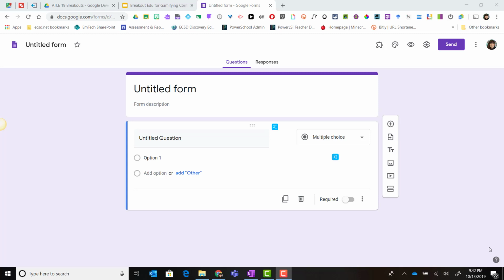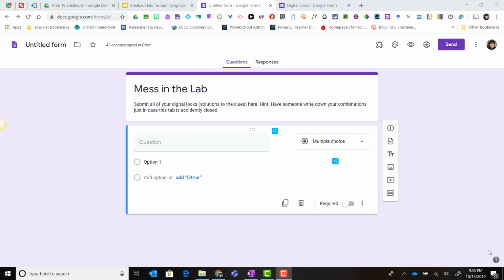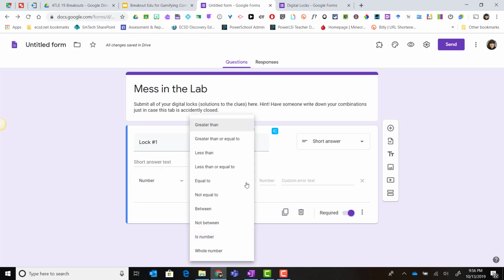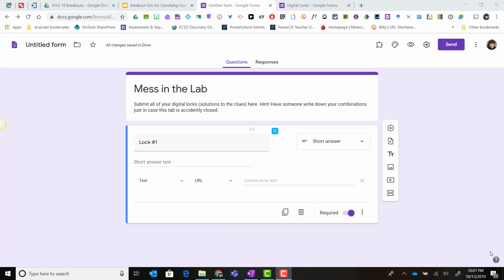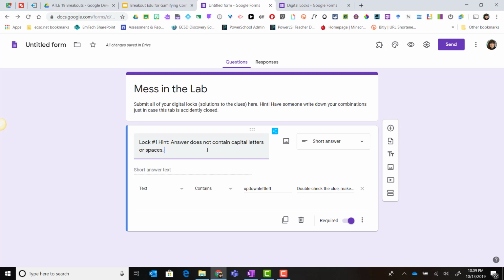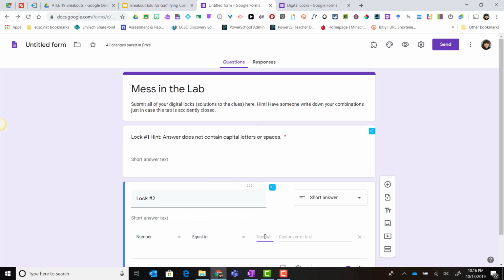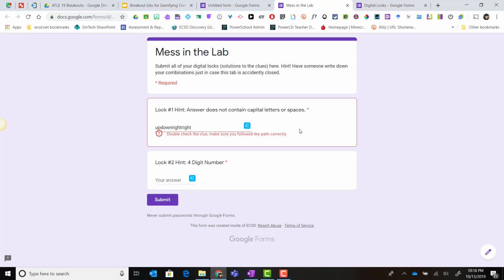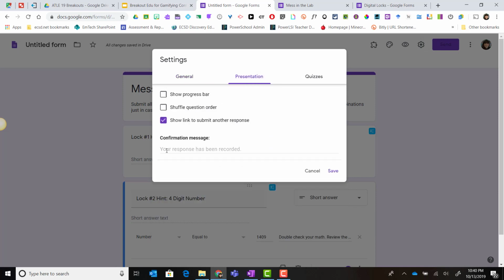Setting Up a Google Form for a Digital Breakout Game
In the following video tutorial we will take a closer look at how you can build a Google Form to serve as a digital lock(s) box for digital breakout games. Thanks to "Response Validation" you can ensure the form only accepts the correct answers for each "Lock" (or question), providing an error message if participant is incorrect.